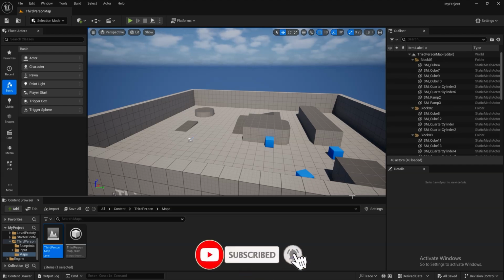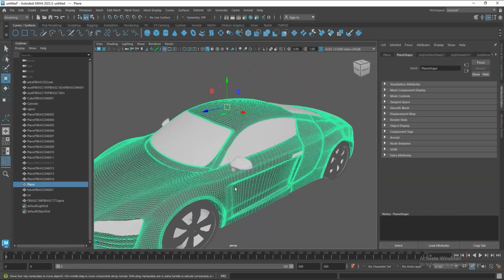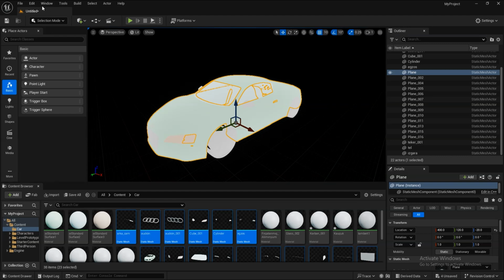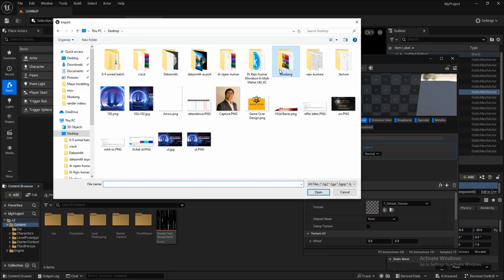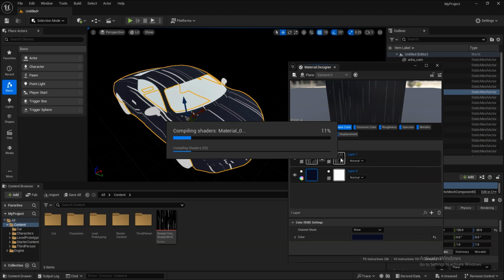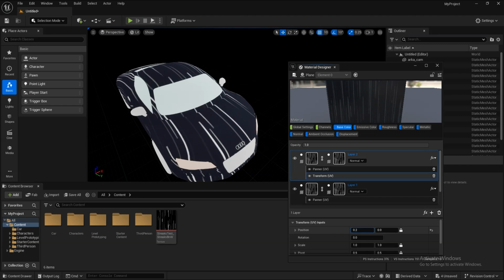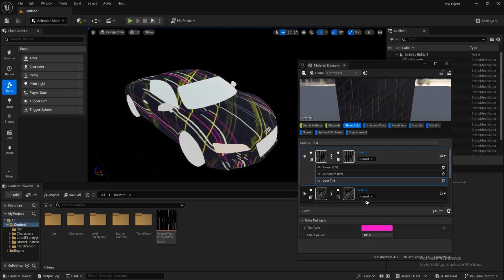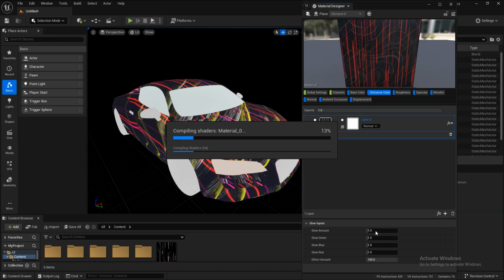Create Stunning Materials with Unreal Engine Material Designer Plugin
🎬 Unreal Engine 5 Material Designer Plugin | Full Tutorial 🎬

In this tutorial, I’ll guide you through the Material Designer Plugin in Unreal Engine 5, showing you how to create stunning materials with ease! Whether you’re a beginner or an experienced developer, this video will help you understand the workflow, features, and best practices for using this powerful tool.

🔹 Topics Covered:
✅ Introduction to the Material Designer Plugin
✅ How to create and modify materials
✅ Using nodes and textures effectively
✅ Optimizing materials for performance
✅ Pro tips for enhancing your workflow

This tutorial is perfect for game developers, 3D artists, and Unreal Engine enthusiasts looking to improve their material creation process.